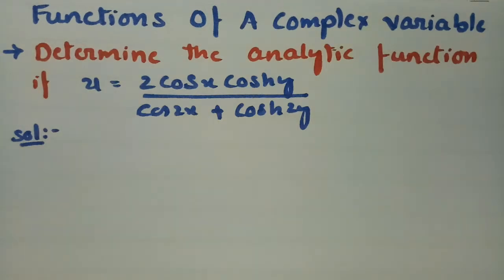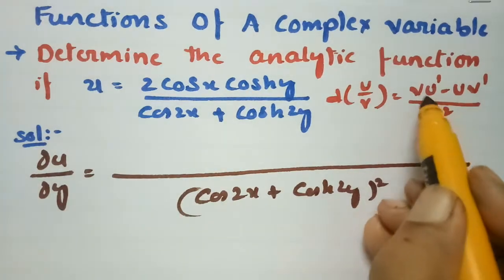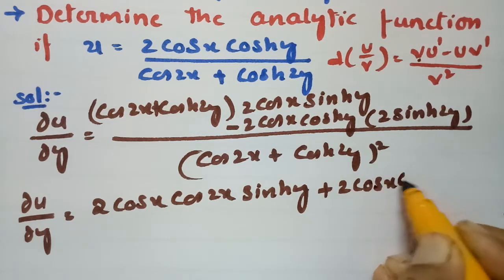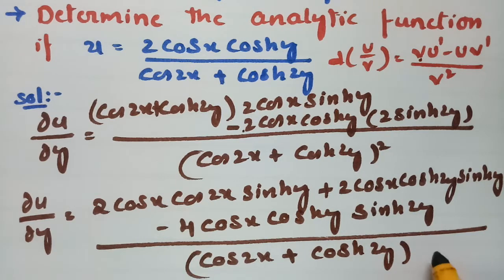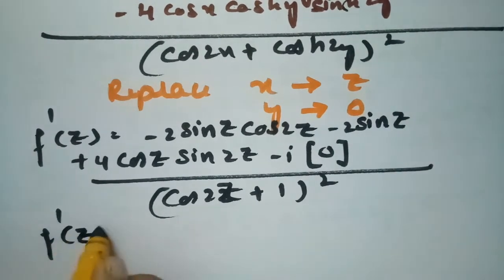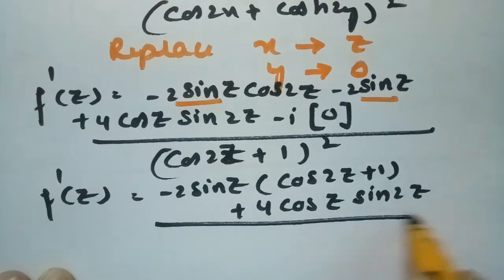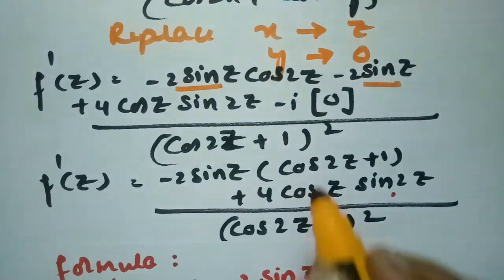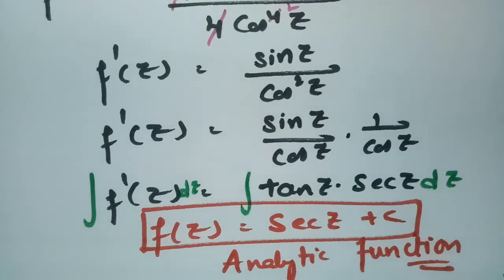u=2cosxcoshy/cos2x+cosh2y determine the analytic function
lFunctions Of A Complex Variable-To find harminic conjugate,analytic function-Milnes Thomson Method